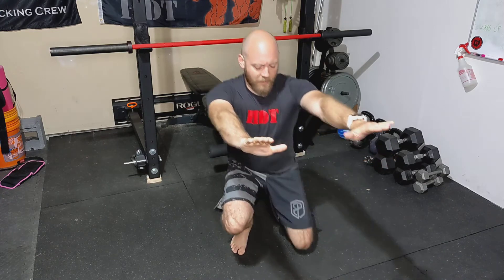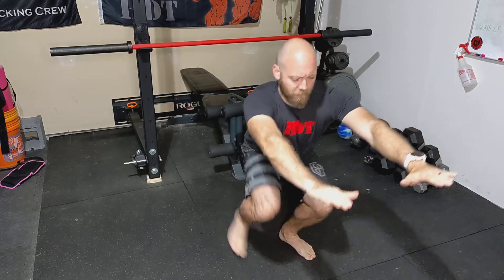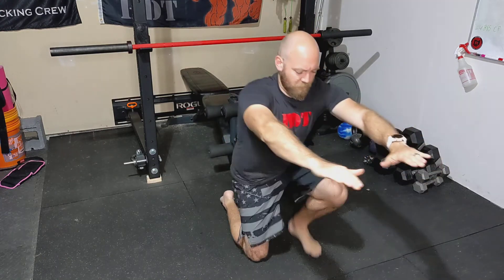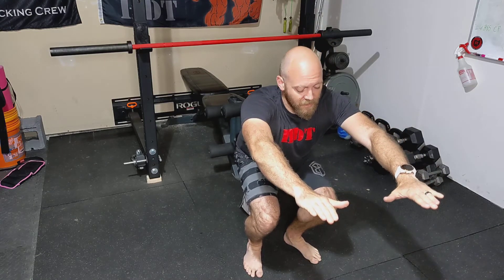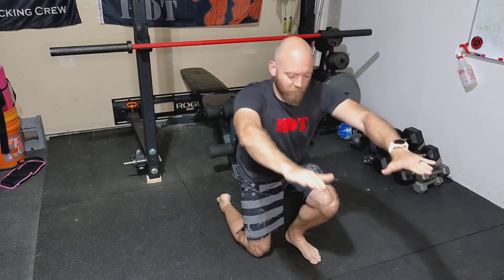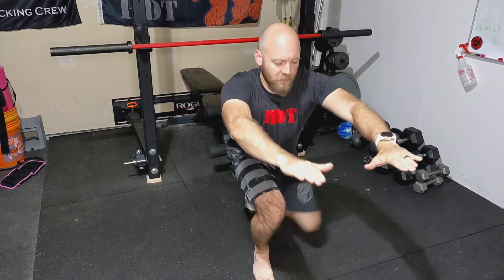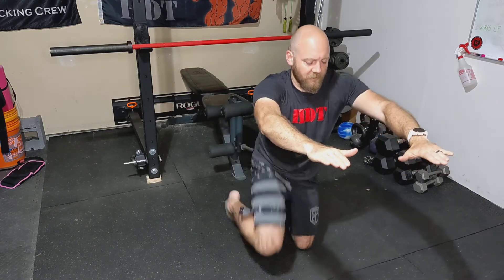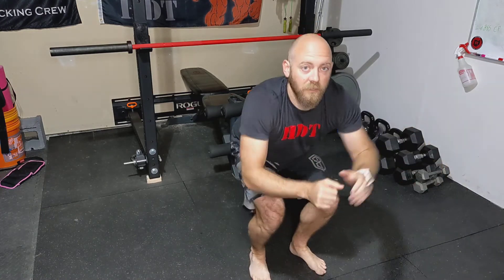Squat Get Ups | CARC Home of Heavy Drop Training